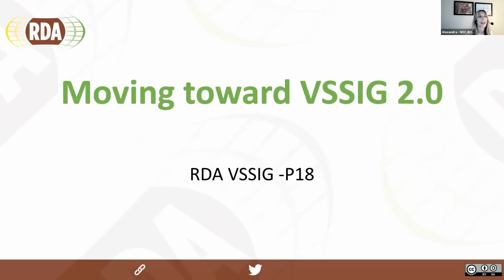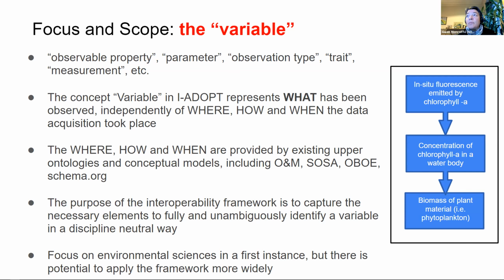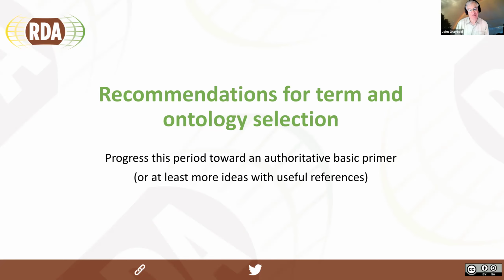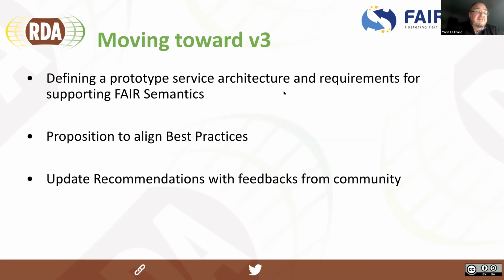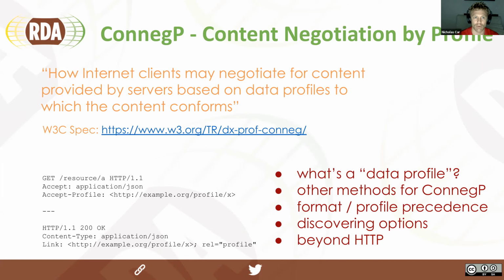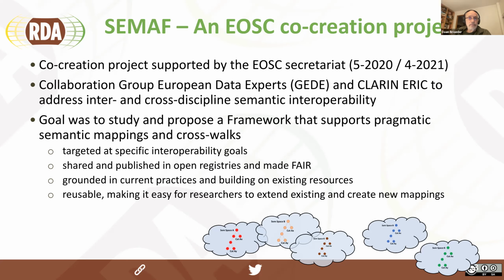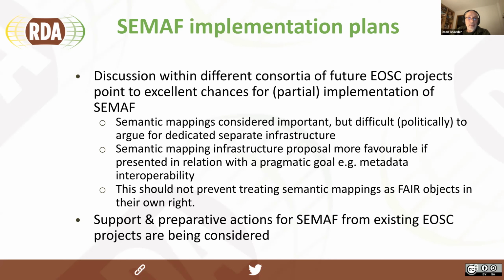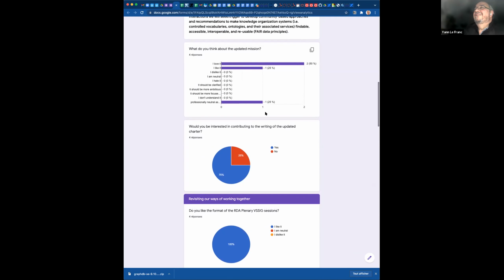BO8 - IG Vocabulary Services: Moving toward VSSIG 2 0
IG  Vocabulary Services: Moving toward VSSIG 2.0